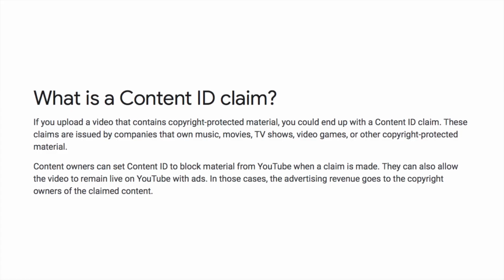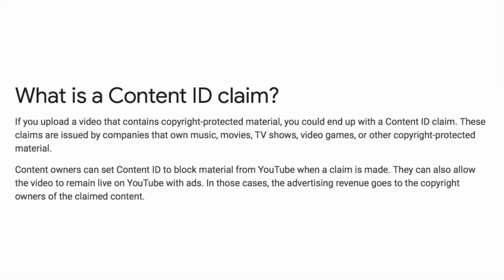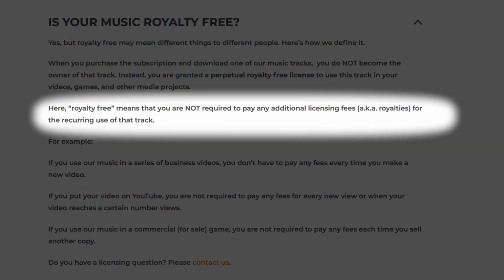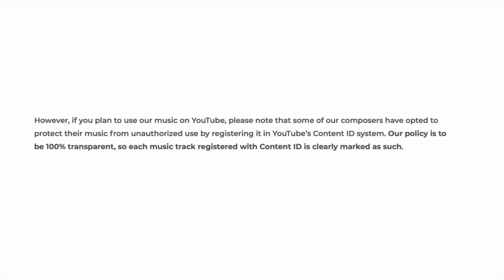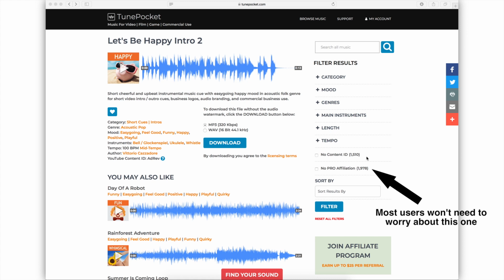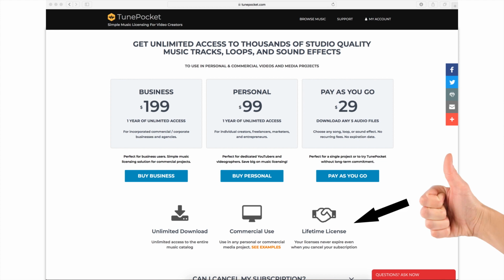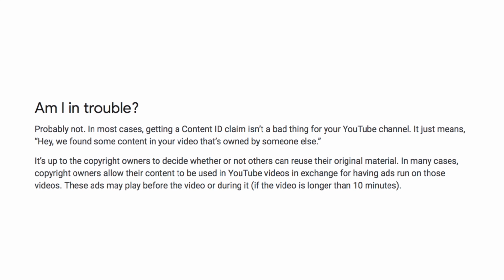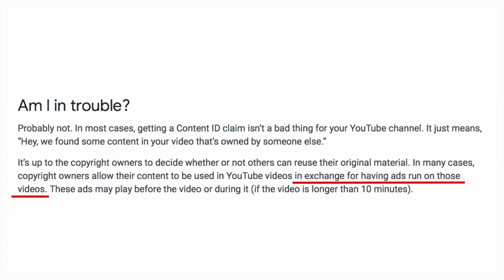No More Copyright Claims! How To Whitelist Your Channel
Scott Dumas, a professional videographer and TunePocket subscriber, explains how to quickly resolve copyright claims with TunePocket license certificate.

Today we’re going to quickly go over how to clear up copyright claims with music from TunePocket on YouTube.

So what is a copyright claim and why can it happen?

Simply put, according to YouTube: “If you upload a video that contains copyright-protected material, you could end up with a Content ID claim.”

In this case we’re talking about music, and specifically music made by Tunepocket artists.

So why can you still get a claim if you have a subscription to TunePocket?

Well, yes. But that doesn’t mean it’s not copyright protected against use by non-subscribers.

Again, simply put according to TunePocket: “some of [their] composers have opted to protect their music from unauthorized use by registering it in YouTube’s Content ID system. ... each music track registered with Content ID is clearly marked as such.”

But, the great part is if you have a TunePocket subscription you also have a licensing certificate, so YOUR use is not unauthorized. However, YouTube doesn’t always know that and that’s where the copyright claim will come into play.

A MAJOR thing to note here is that this is NOT a strike against your channel. Even if you take no action, the only thing this means for you is that ads will be put on those videos.

If you want to have those ads removed, it just takes a few steps and you should only have to do this once so it really isn’t much trouble at all:

-First up, check which video has the claim in your Video Manager on YouTube and click the @ symbol to see the name of the song.

-After that, you’ll want to log into TunePocket, find the song in your download history and download the licensing certificate.

and fill in the form with your name, email and YouTube URL, choose “to have a claim released” as your subject and upload the licensing certificate file you downloaded from TunePocket. It’s a good idea to add a simple message here saying something like “I have a subscription to a stock music library that lets me use any of their tracks on youtube, please whitelist my channel to prevent future claims.” This will... well, prevent future claims.

And that’s about it! In my case it took a day or so to get cleared up but I suspect it may be faster in some cases.

As a little bonus point here, you can upload your video as “unpublished,” clear the claims and then publish it if you want to avoid going through this process after your video is already public.

And that really is all there is to it. Copyright claims are nothing to be concerned about and don’t even require any action from you unless you want to remove the ads that will be placed on your videos. Even if you do, you should only have to do this process once and it doesn’t take much time or effort at all.

If you have any questions or want more information, head over to TunePocket.com and check out their FAQ section where they have tons of detailed information that can help with this and many more issues.

ABOUT TUNEPOCKET.COM

We are a collective of independent music producers. We create professional music for promotional videos, films, games, documentaries, and other media.

Simple one-click licensing. Modern music for promotional video & commercial use. Plans from $39. New music added daily.